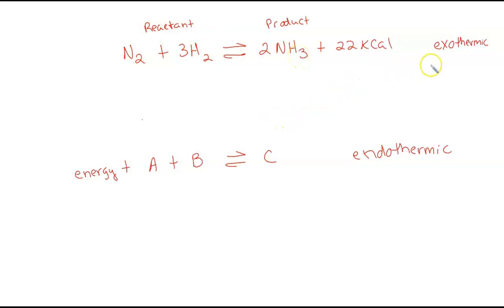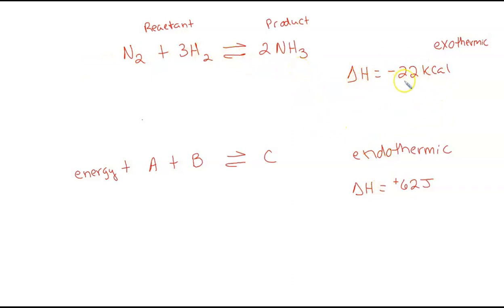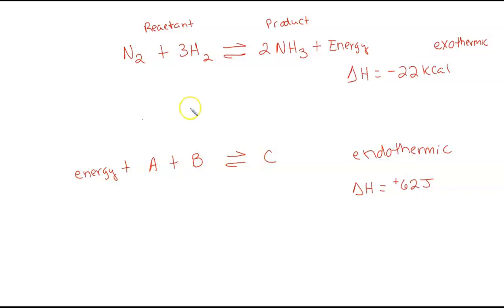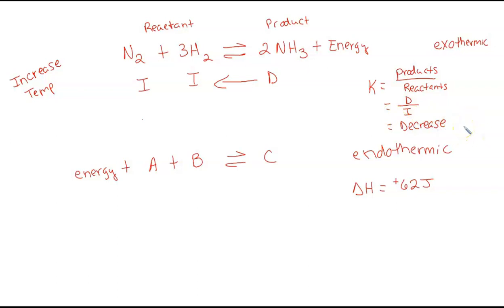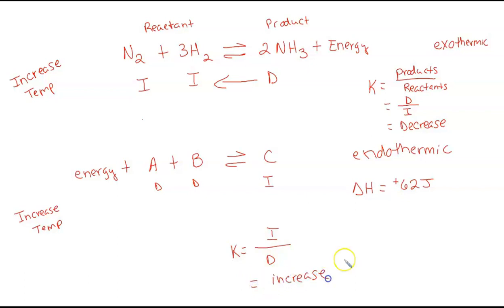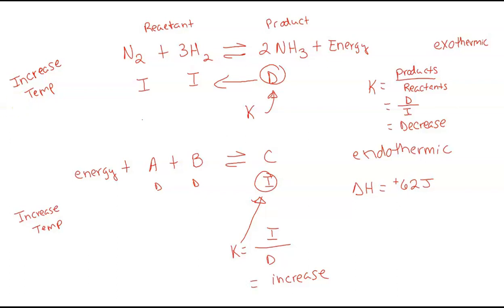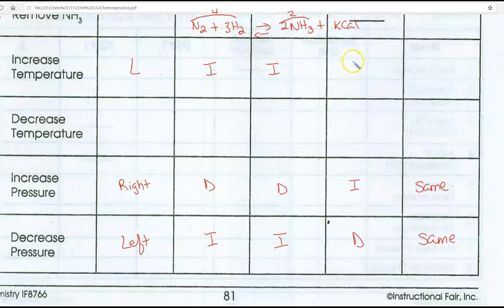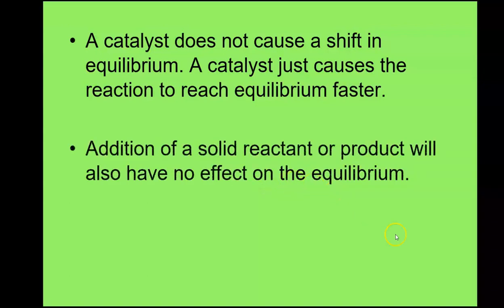LeChatelier's Principle video part 3